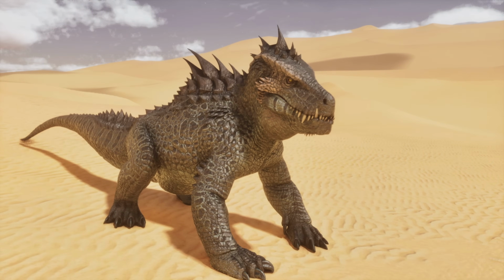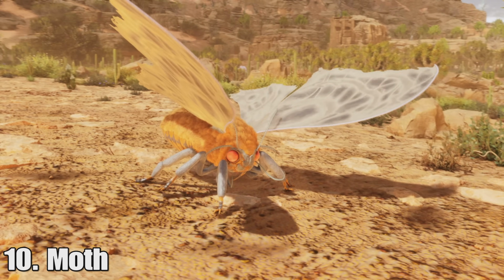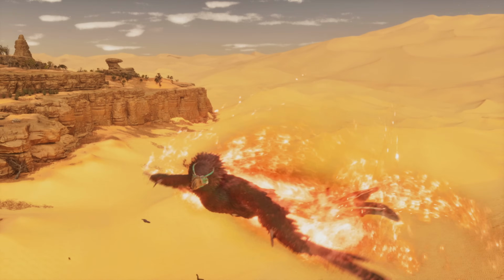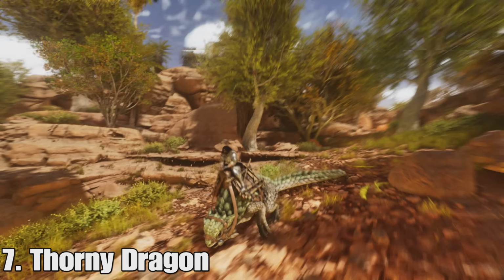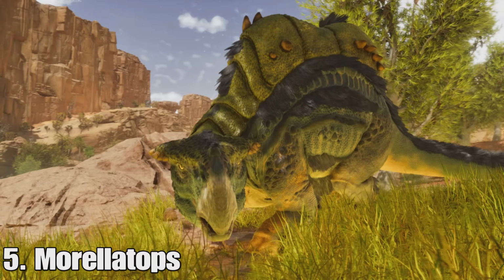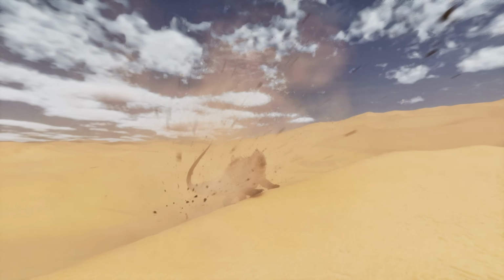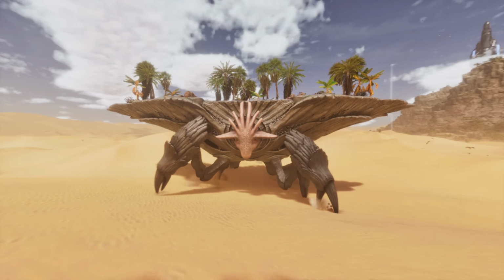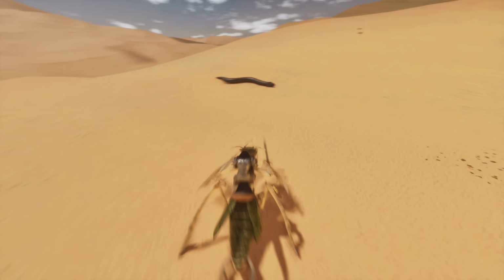Ranking Every Creature In Scorched Earth Ascended!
Ranking every creature in ark scorched earth ascended!

—— Socials ——

—— Music ——
♪ Main Theme (Scorched Earth) - Gareth Coker

♪ Don’t Play the Flame Game (Scorched Earth) - Gareth Coker

♪ Heaters Gonna Heat (Scorched Earth) - Gareth Coker